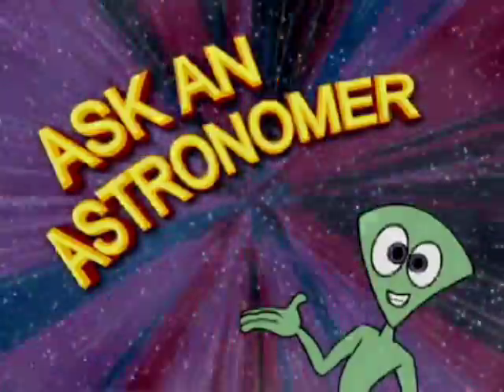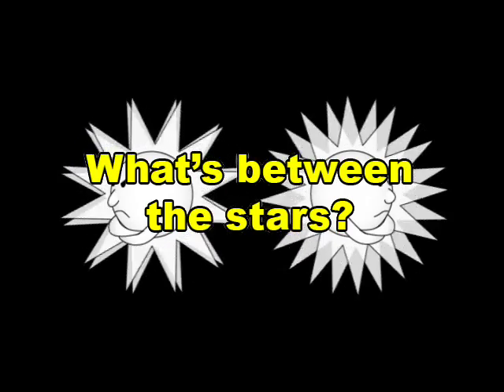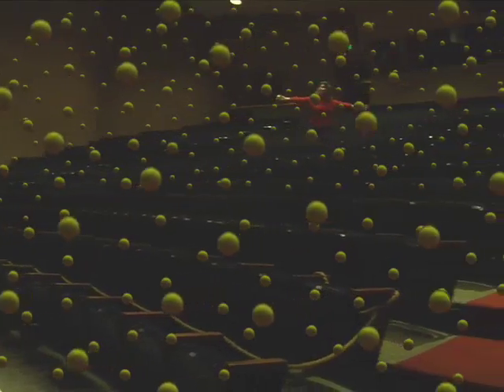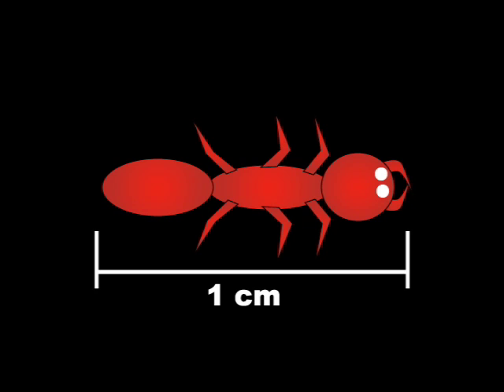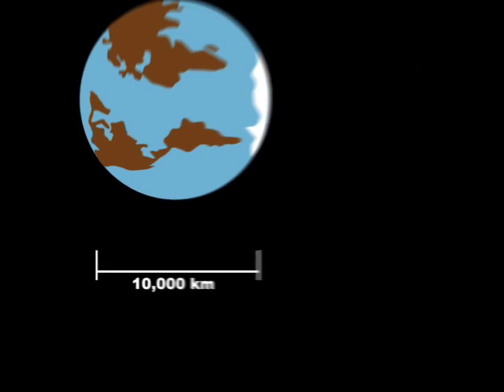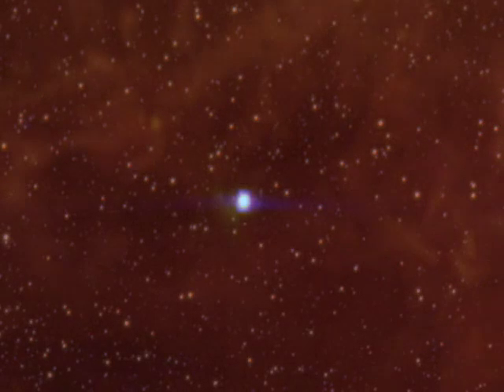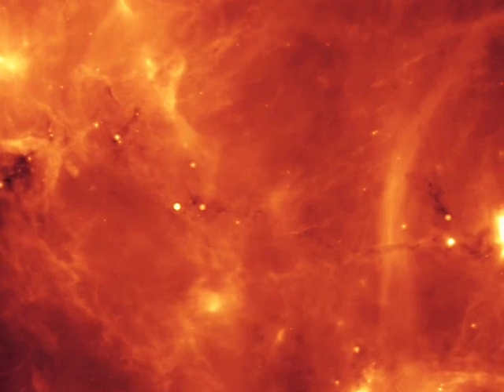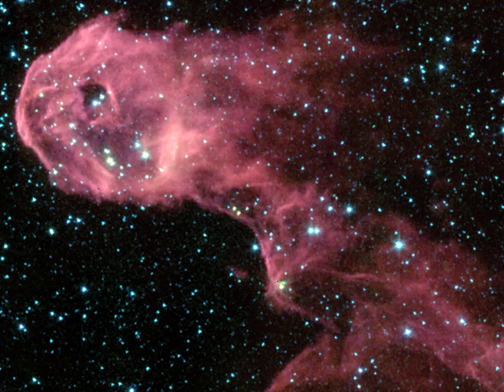Explaining Interstellar-Medium (space vacuum) by NASA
Courtesy NASA/JPL-Caltech/Spitzer Telescope